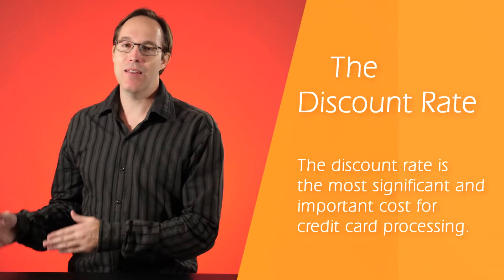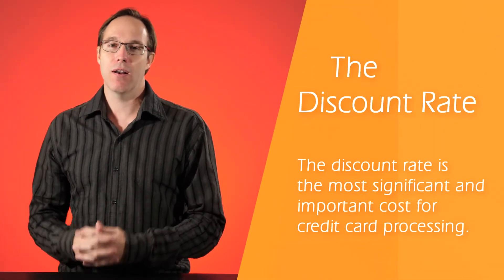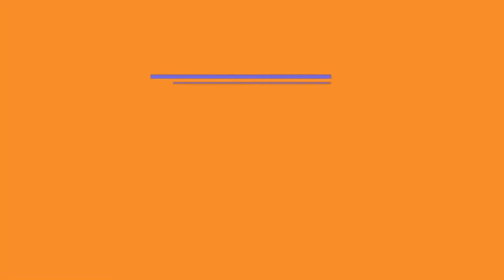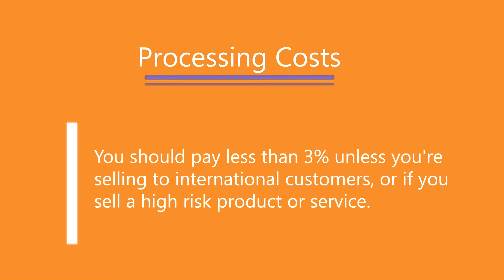What is a Discount Rate?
The most important and significant cost when processing credit card transactions is called the discount rate.  It is a percentage based fee that you are charged each time a transaction takes place.  The discount rate that your business pays will be determined by your payment processor.  In this video David Goodale explains what the discount rate is, and roughly how much you can expect to pay.